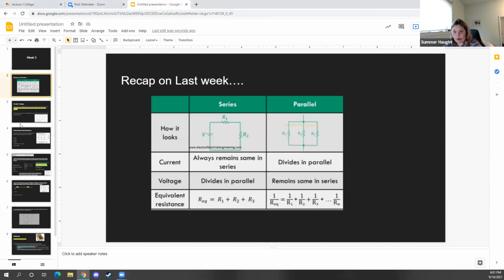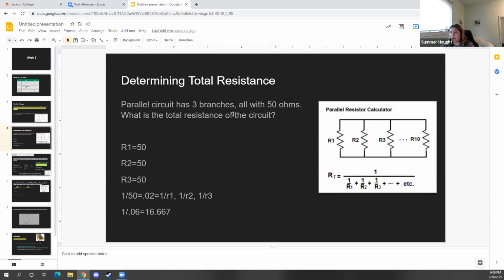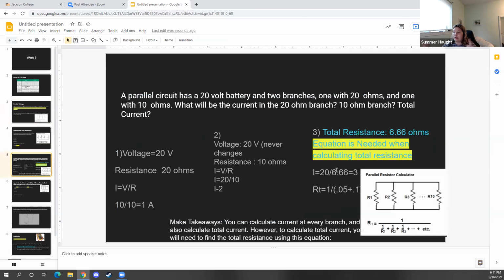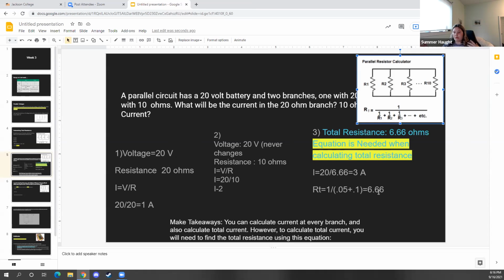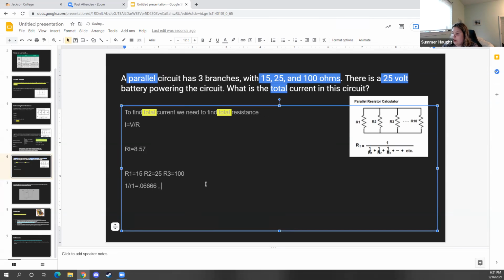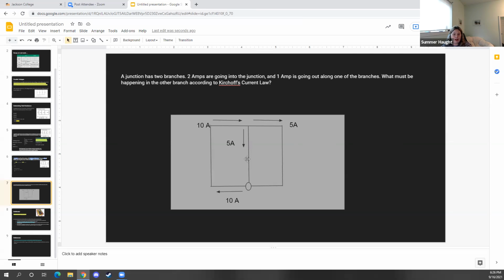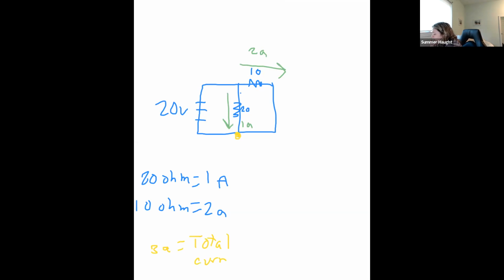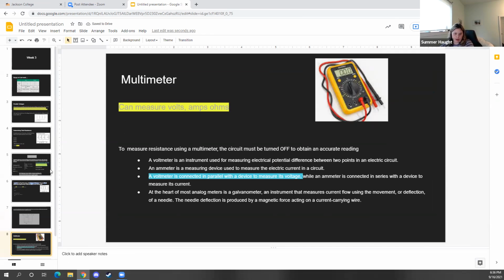Electrical Meeting 3